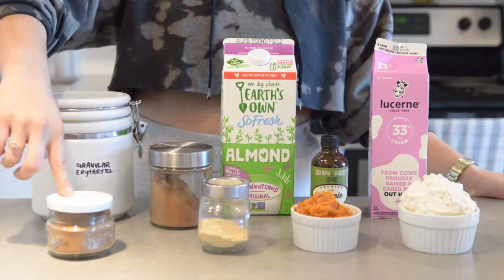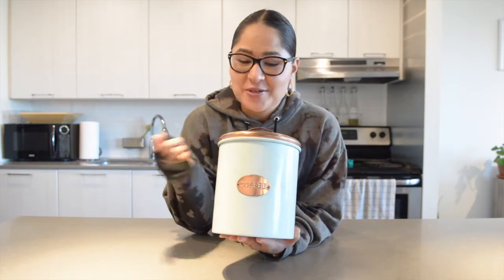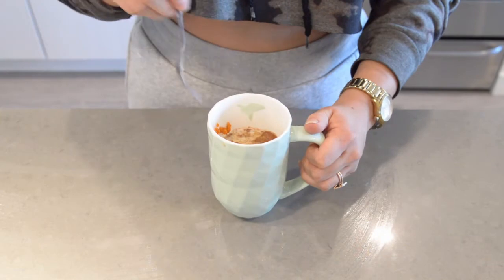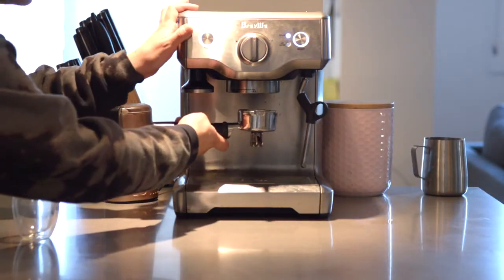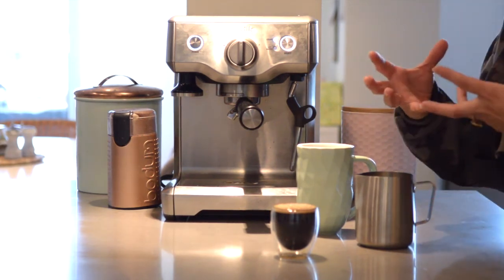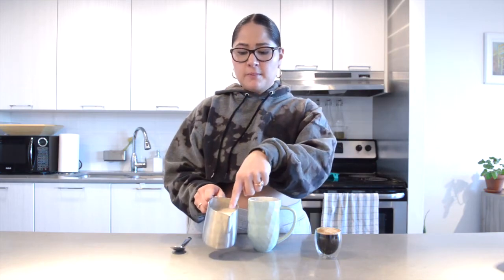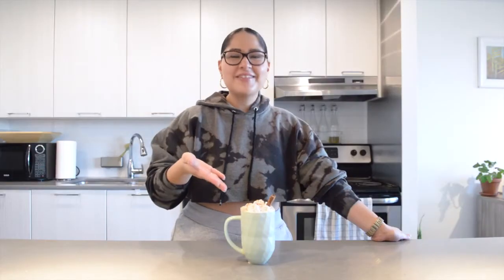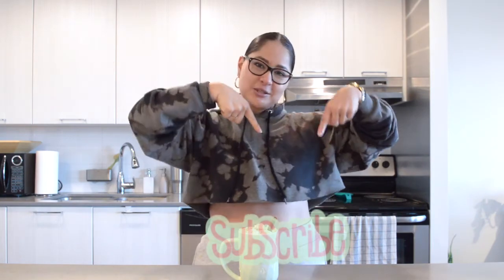KETO PUMPKIN SPICE LATTE | Easy & Delicious Keto - Low Carb Recipe | Healthy Pumpkin Fall Recipe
Hey Guys!!

It is pumpkin season and you know it!
So let’s make some pumpkin spice latte!

INGREDIETNS

1 Cup almond milk
1 Tbsp heavy whipping cream
2 Tbsp pure pumpkin pure
1 1/2 Tbsp erythritol
1/2 Tsp maple extract or vanilla extract
1/4 Tsp ground cinnamon
1/8 Tsp ginger powder
1/8 Tsp Nutmeg
Ground coffee (optional)
Whipped cream (optional for topping)

INSTRUCTIONS

-In a mug put almond mil, heavy whipping cream, spices, pumpkin pure, erythritol and maple extract
-Mix everything till all ingredients are well combined
-With your coffee, make an expresso shot
-Steam your milk till you reach a foamy consistency
-In another mug, place your expresso shot
-Add milk mix into the coffee
-Top with whipped cream and a pinch of cinnamon